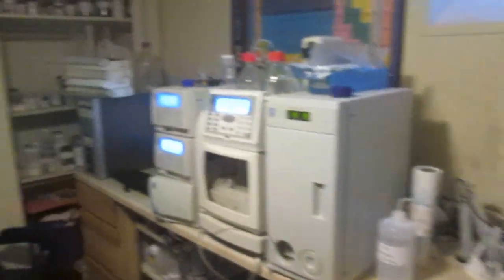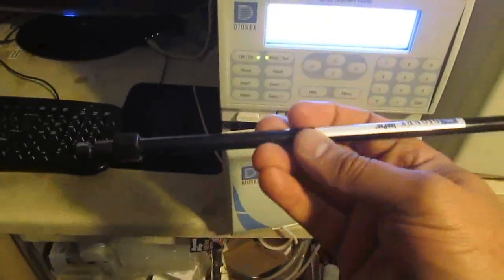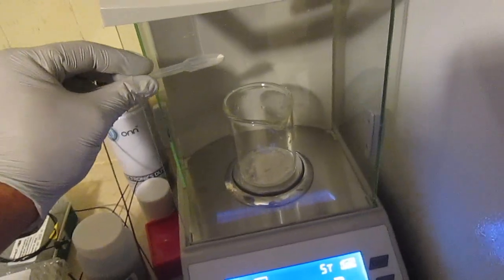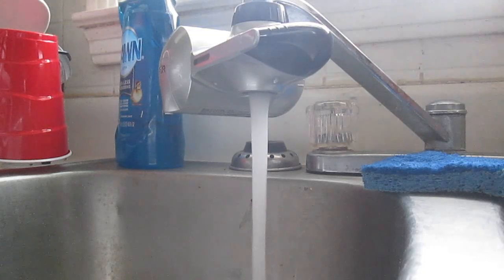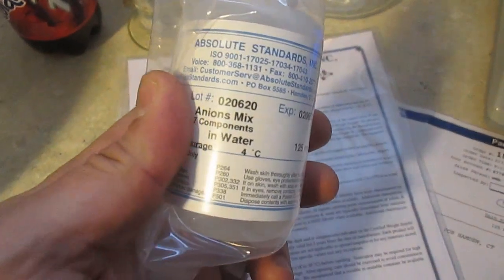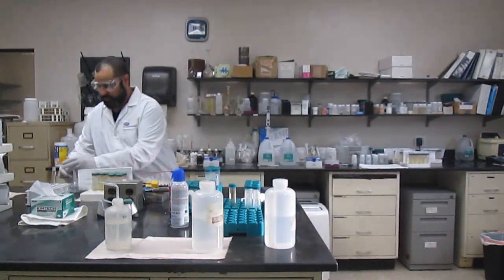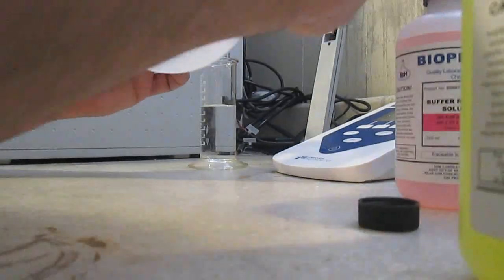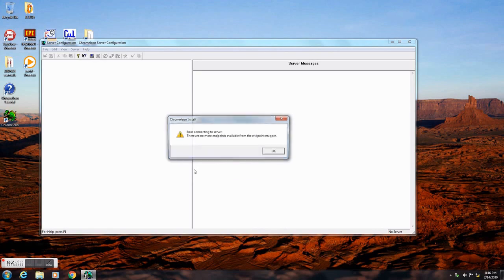ion chromatography part 1 setting up a home lab for analytical chemistry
trying to set up an ion chromatography system to determine various ionic species in different samples . still a work in progress and many obstacle to be overcome ... mainly the software communication with the instrument. stay tuned for the conclusion ...